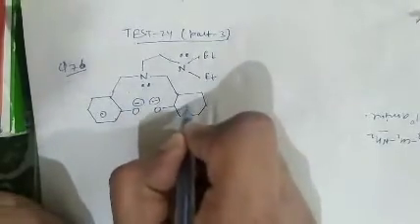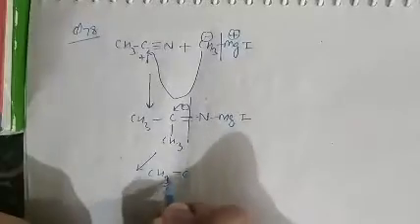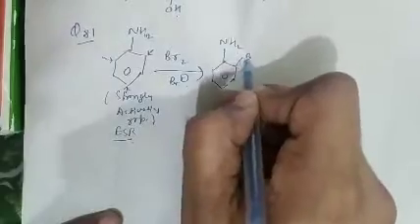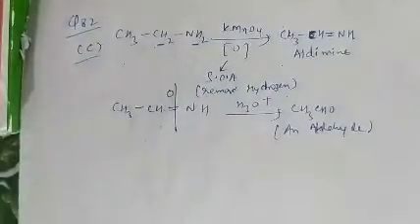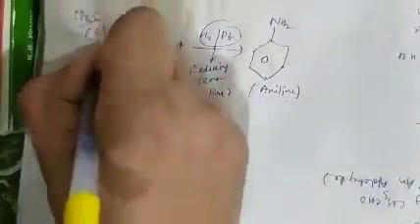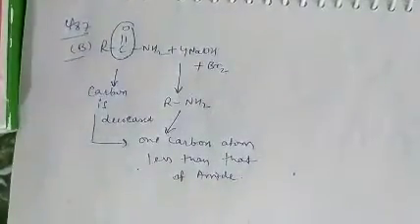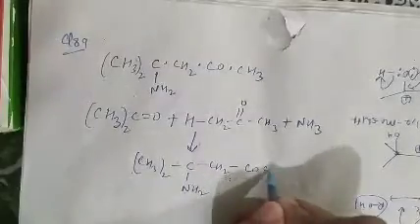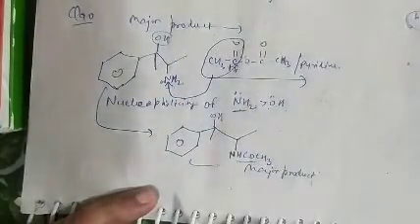Chemistry Test 24 (Q76 to 90)